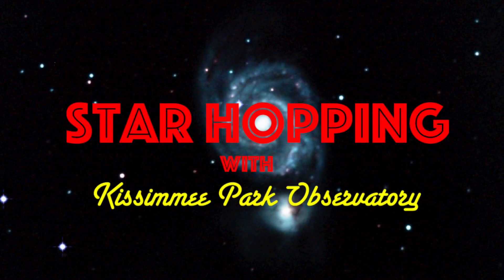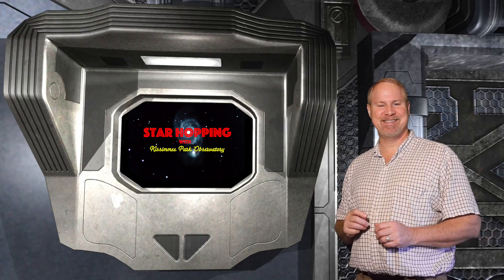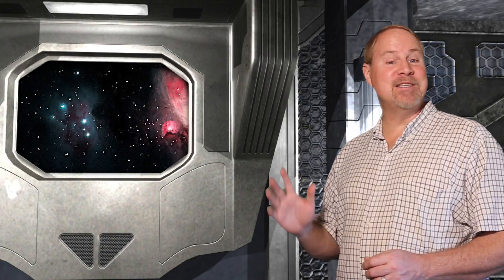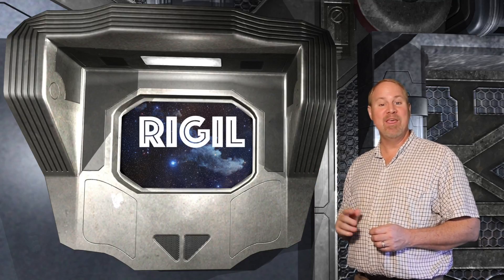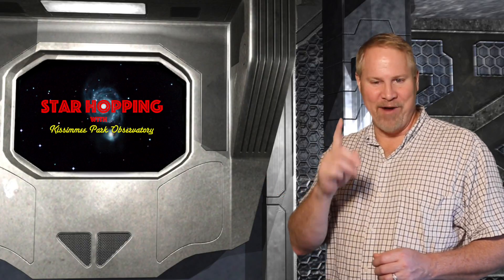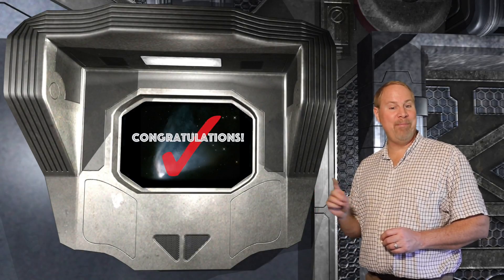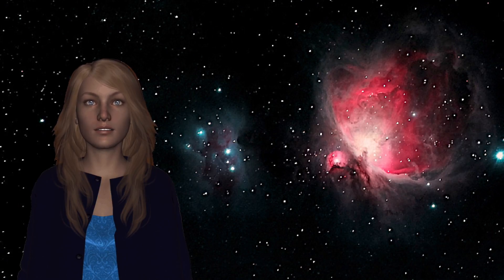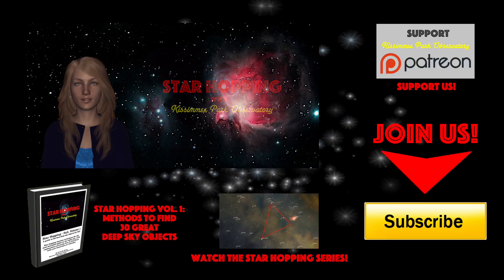Star Hopping #44 - Find the Running Man Nebula, the Witch Head Nebula, and Hubble's Variable Nebula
In this episode of Star Hopping with Kissimmee Park Observatory, we'll examine the Orion region, and show you how to find three great nebulae: the Running Man Nebula in Orion (NGC 1977), the Witch Head Nebula (IC 2118), and Hubble's Variable Nebula (NGC 2261).